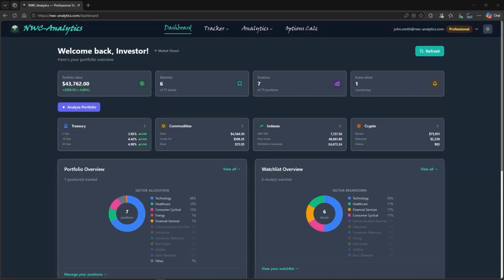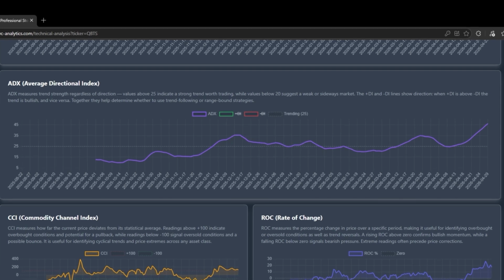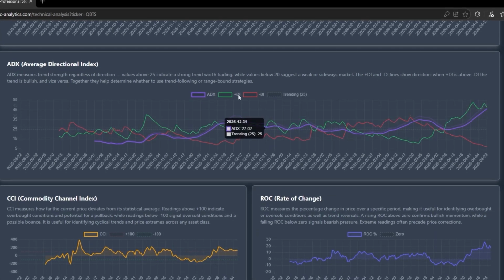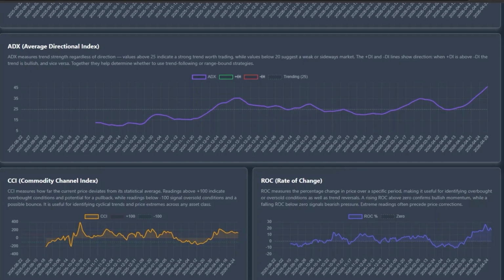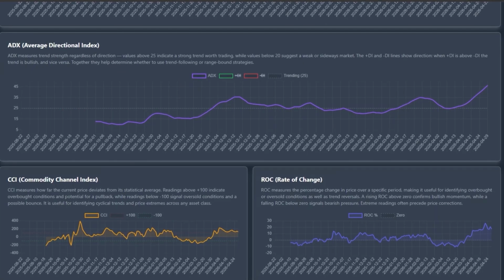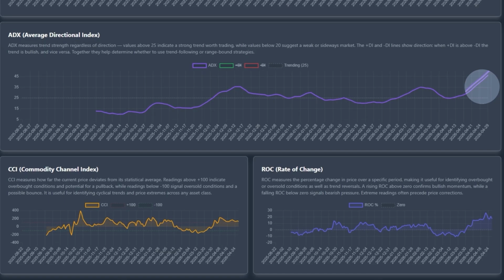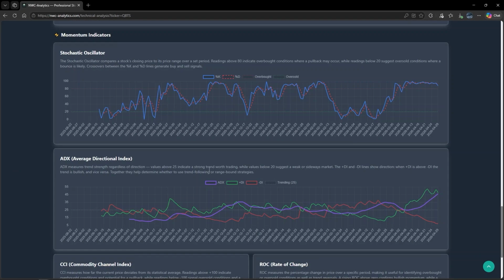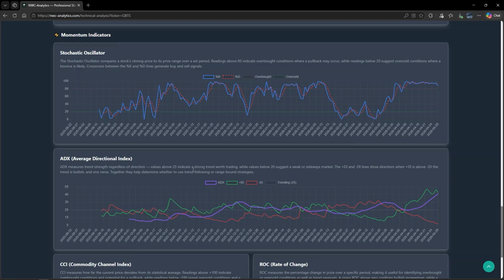What is ADX (Average Directional Index) and how to use Momentum Indicators to analyze stocks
A breakdown of the ADX — Average Directional Index — the momentum indicator that measures trend *strength*, not direction. Learn what the ADX value actually means, how to use the +DI/-DI lines for direction, and why a low ADX reading might be the most useful signal of all.

Part 3 of the NWC-Analytics Momentum Indicator Series.

💬 Community: r/InvestorResearch